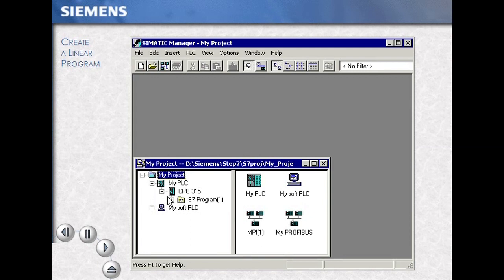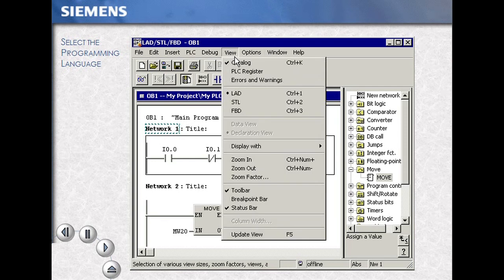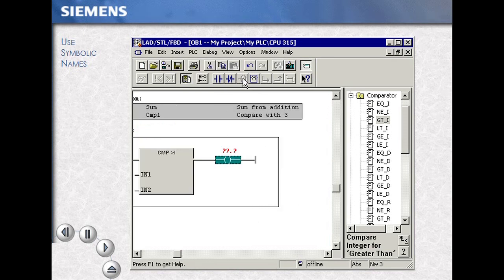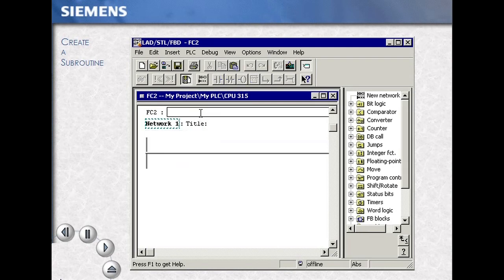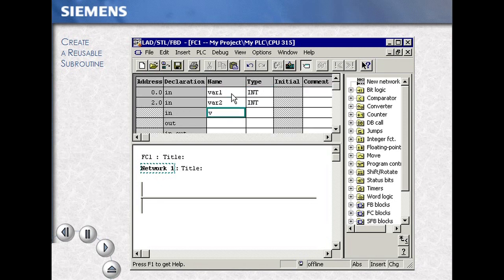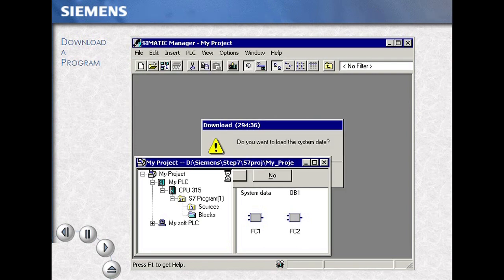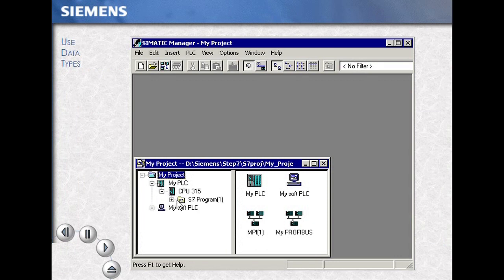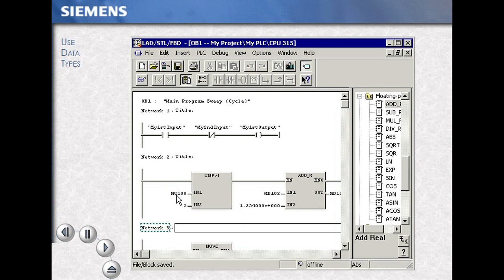04 - SIMATIC MANAGER - Step 7 Programming